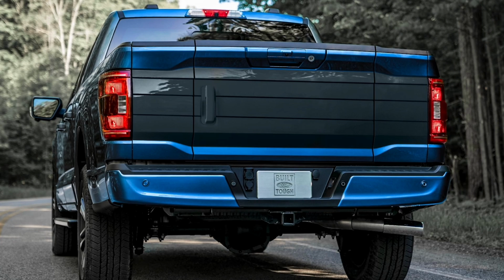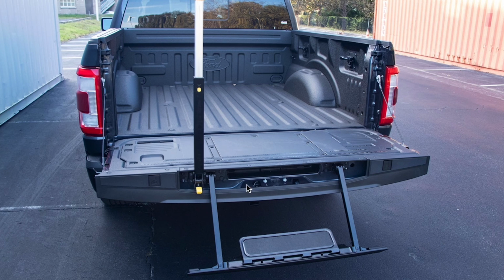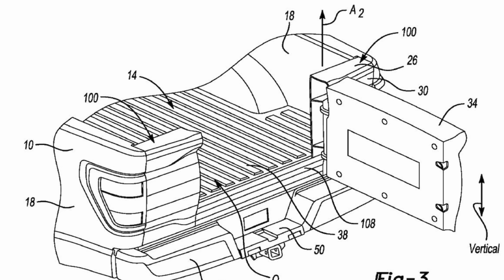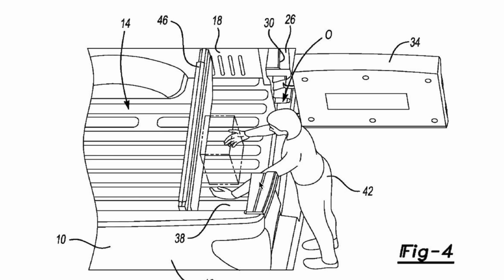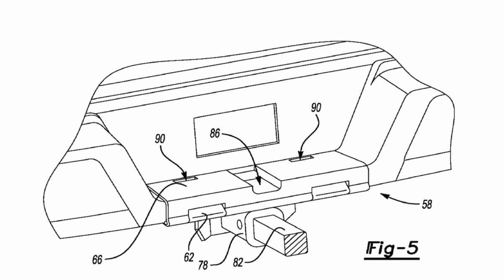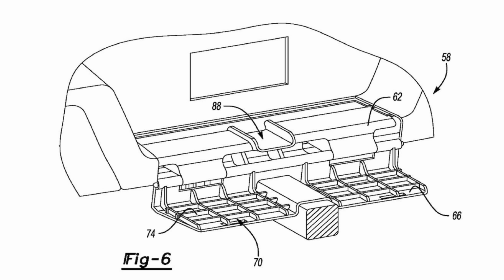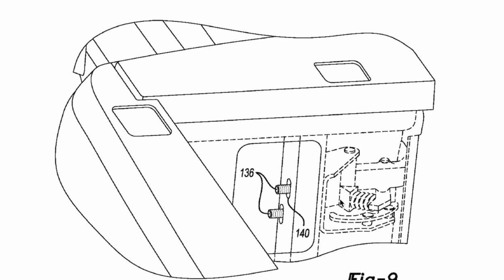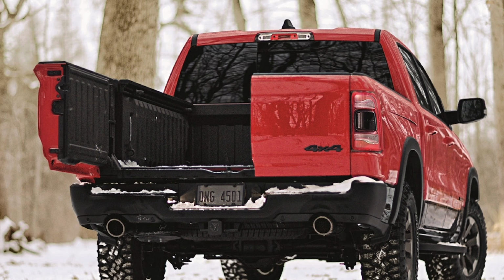Best of all worlds? New Ford F-150 tailgate patent filings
In this video, I go over the new Ford F-150 tailgate patent filings that have been discovered by a few outlets. Is this the future F-150 tailgate? Sure looks like it.